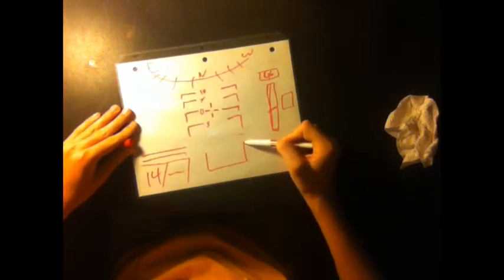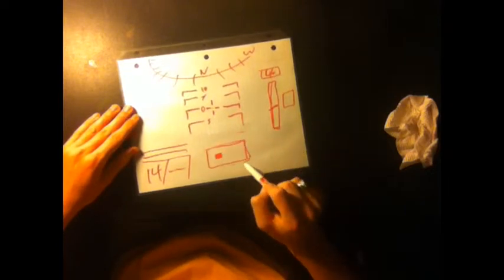Learn To Fly With Little-squid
I teach you about the HUD